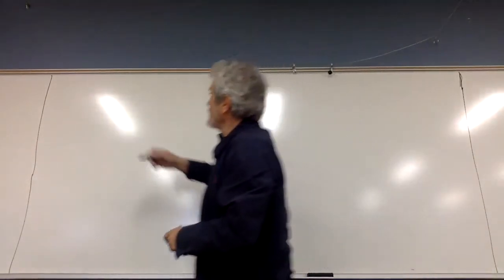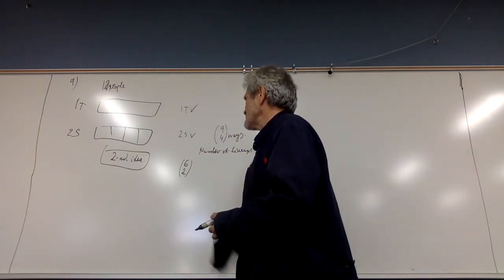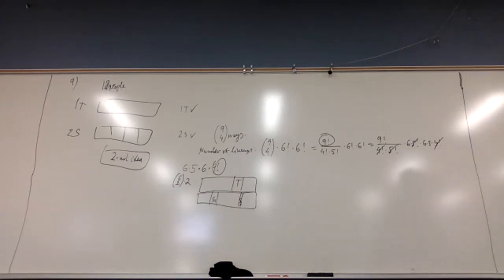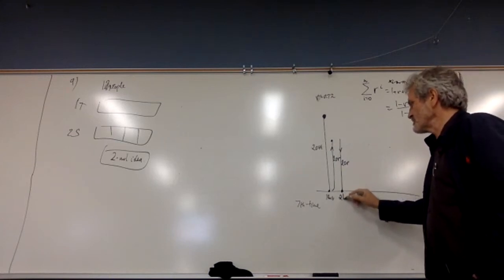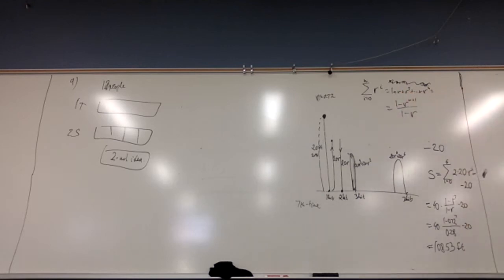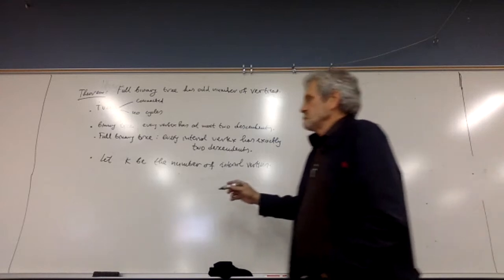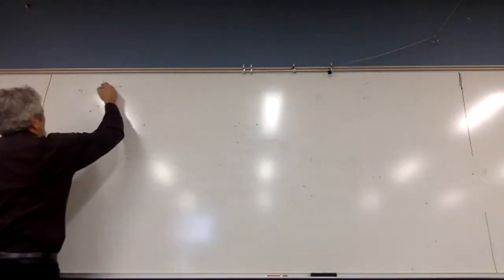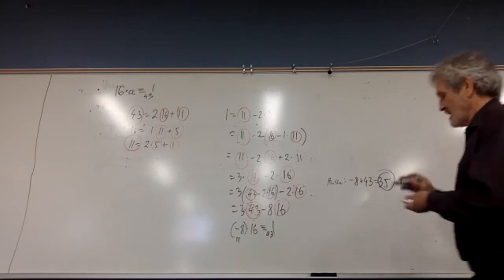Math 226 Zoom Session, 5/21/2018